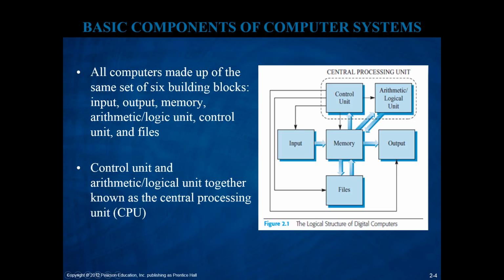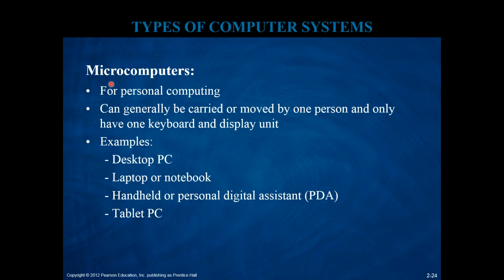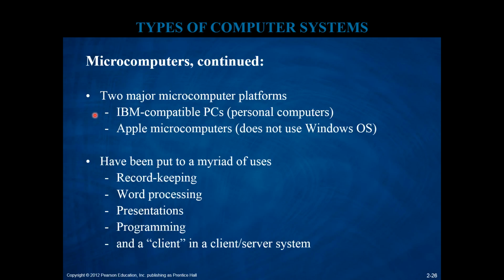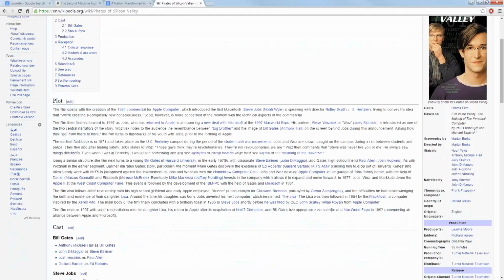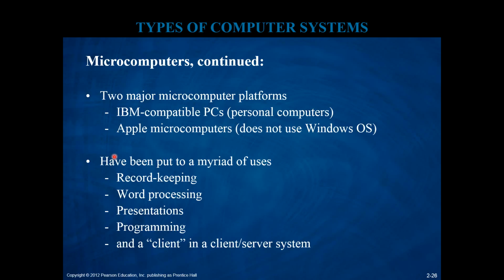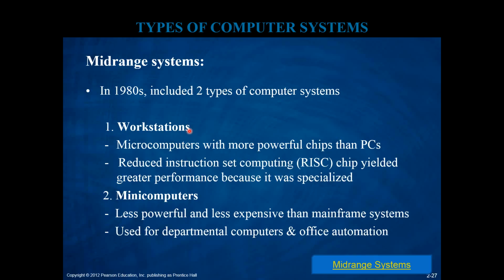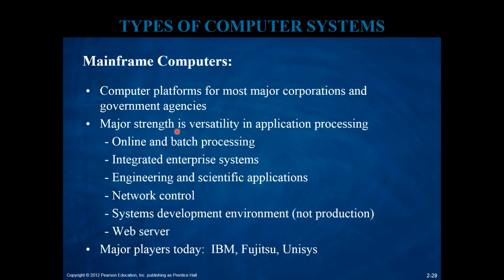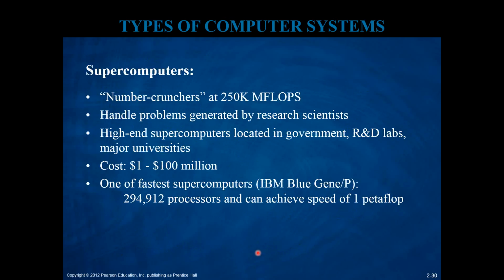Chapter 2 Part 2